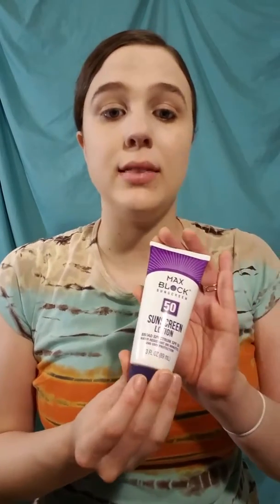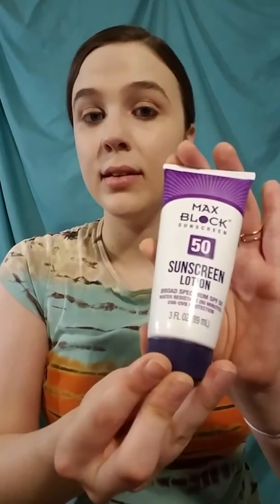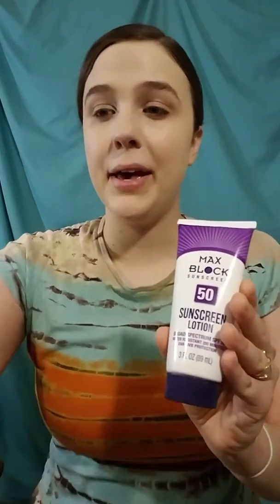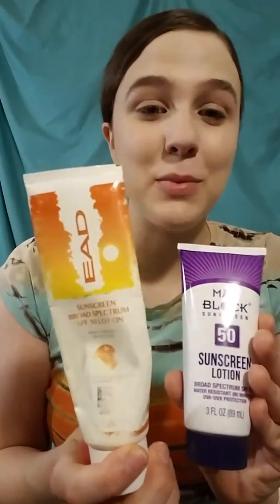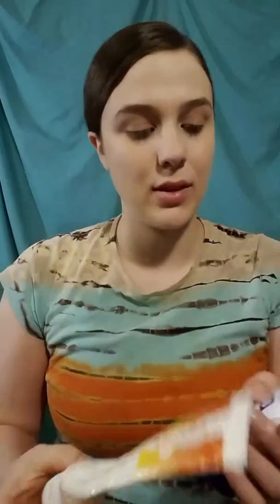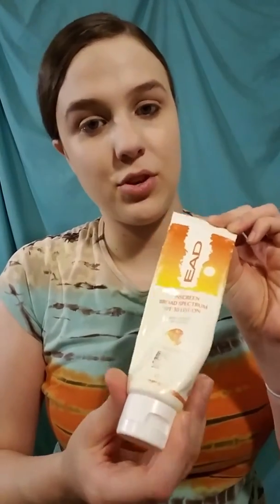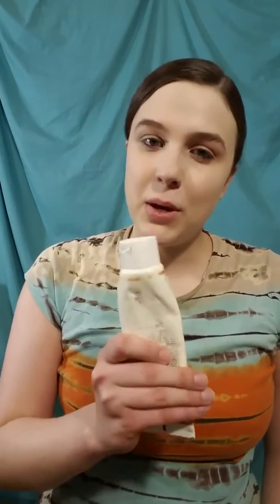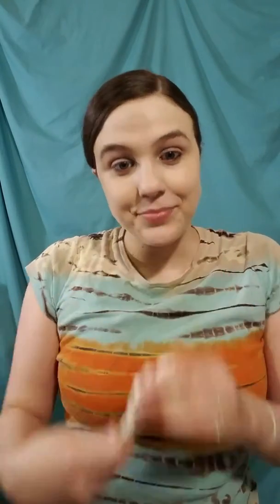My Favorite Sunscreens, Neutrogena, SPF, Helioplex, Spring Break, 2017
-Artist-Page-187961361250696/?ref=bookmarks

Ebay for Beauty Products and Paintings